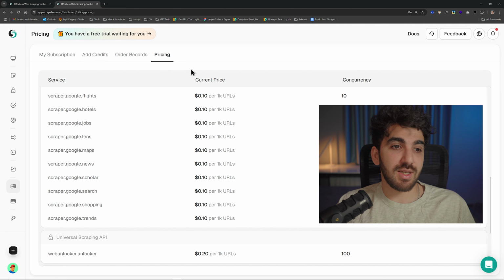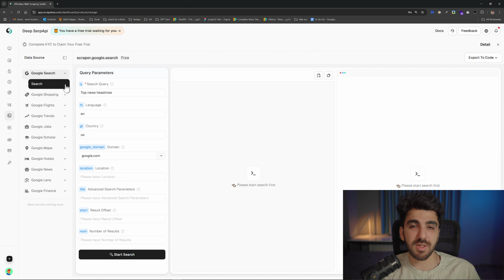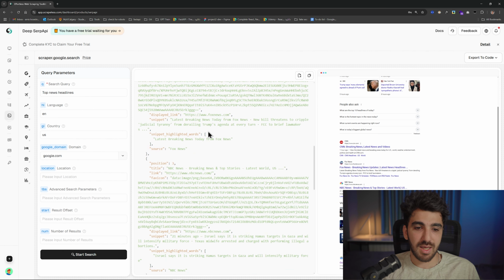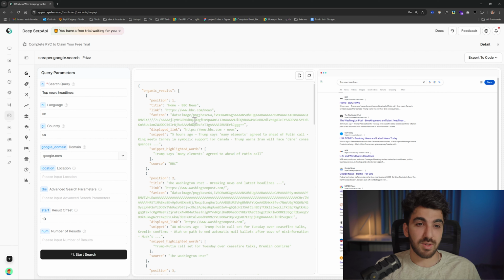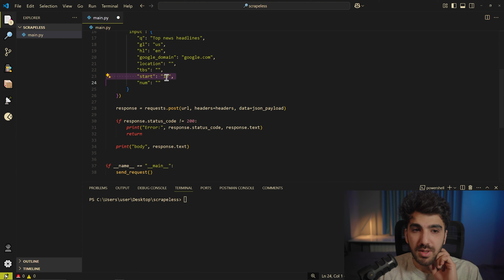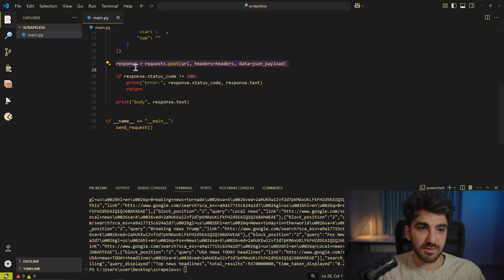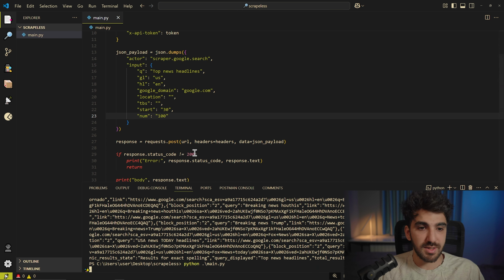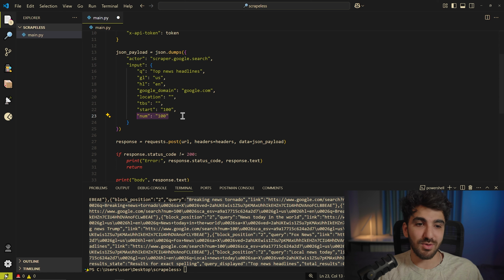How to Scrape Google Search Results Easily with Scrapeless (Step-by-Step Guide)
📢 How to Scrape Google Search Results with 1 Click (2025 Guide)

In this video, I’ll show you how to easily scrape Google Search results using Scrapeless — an all-in-one data extraction platform trusted by developers, data teams, and AI companies.

Whether you need data for SEO monitoring, market research, AI training, or price analysis, Scrapeless’ Serp API makes it simple, fast, and affordable.

✅ What You’ll Learn:

Why Google SERP scraping is challenging
How Scrapeless Serp API solves these challenges
Step-by-step API demo with live request & response
Advanced features like geo-targeting, AI-ready JSON output, and ultra-fast response times

🔥 Key Features of Scrapeless Serp API:

Pricing from just $0.1 per 1,000 queries — industry-leading rates
Supports Google Search, Shopping, Trends, Jobs, Scholar & more
99.99% success rate
Full geo-targeting support
Designed for SEO monitoring, AI, and RAG pipelines

✨ Also Available from Scrapeless:

Universal Scraping API (prompt-based crawling)
Scraping Browser (bypass advanced anti-bot systems)
Proxy solutions across 195+ countries
CAPTCHA solver with no hidden fees

Timestamps:
0:00 – Intro
0:09 – Why scraping Google is hard
0:35 – Introducing Scrapeless
0:50 – Serp API features & pricing
1:16 – Live demo: How to use Serp API
6:06 – Start scraping with Scrapeless